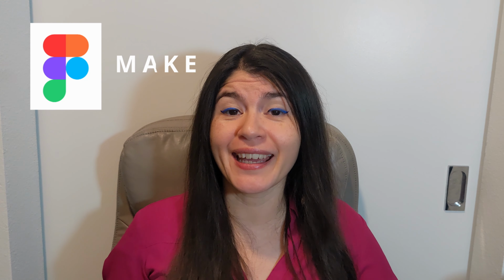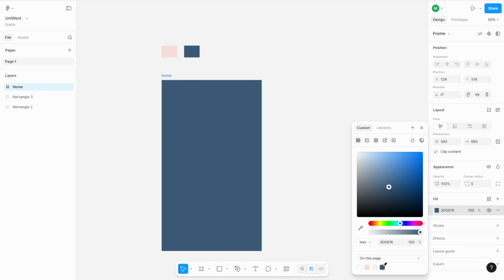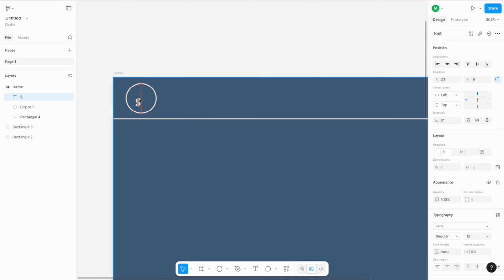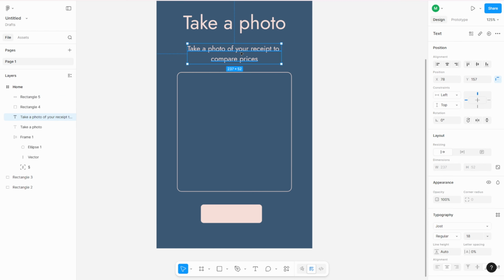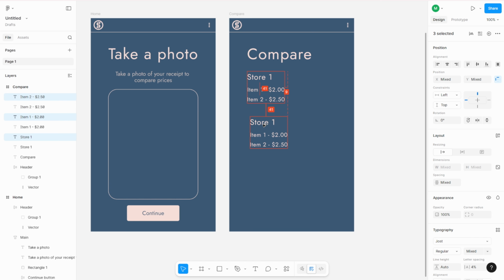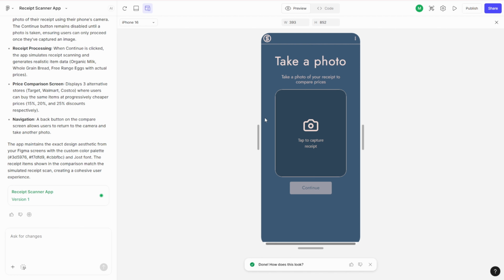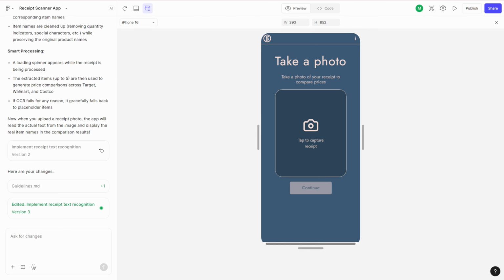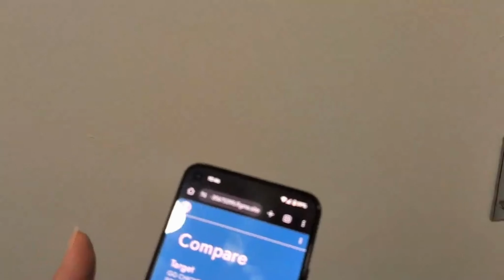Figma Make Tutorial - Create an AI-Powered Prototype in minutes!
Making a fully working prototype in Figma Make, that utilizes the phone's camera, in less than 10 minutes!